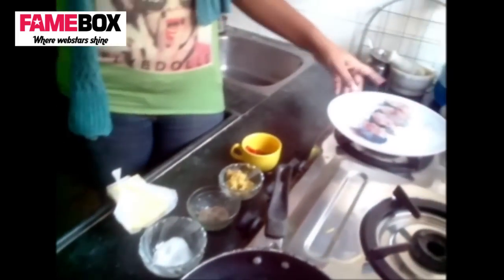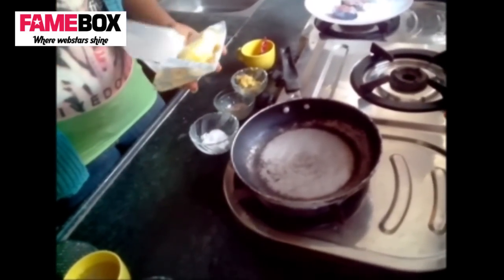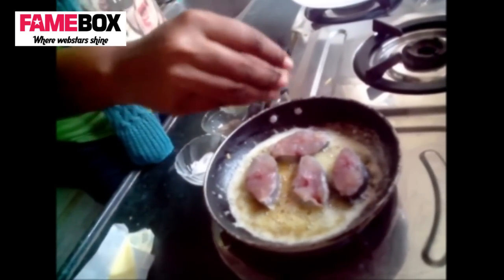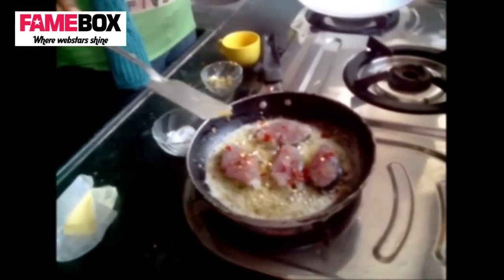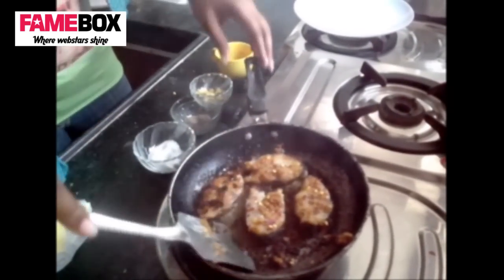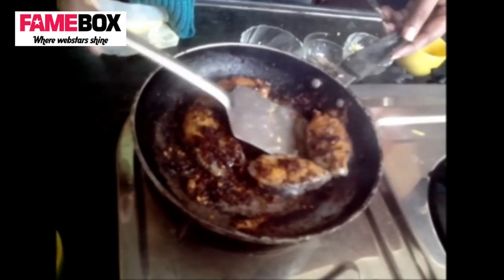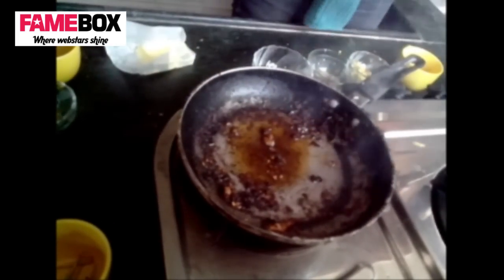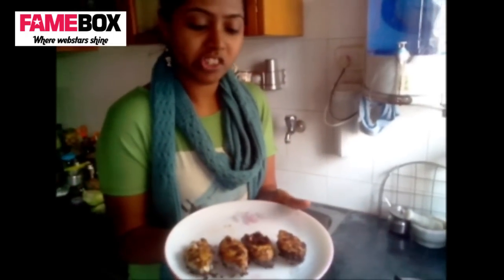Food Channel Recipe | Ginger and Butter Sauce with Fish Fry - Easy recipe | fame food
Food Channel Recipe | Ginger and Butter Sauce with Fish Fry - Easy recipe | fame food : Just Like Sanjeev Kapoor's khazana recipes, fame food also provides a bucket full of Indian recipes that are healthy and easy to cook. With the best chefs on board, learn how to cook and make some mouthwatering dishes.

 To try something new or innovative with Fish is not very easy. It varies from chef to chef. From Jenny David's kitchen, we bring you the recipe of Fish Fry with Ginger and Butter and this video will give you an idea of how to make this mouth-watering dish perfectly.

fame Food is your kitchen guide to experiment with cooking recipes! To give away the monotony of same food taste, it's time to treat your taste buds with a pinch of twist! With amazing Bake Studio,Nom Nom Mom and other cooking classes by our kitchen experts, fame Food serves you the menu of amazing eatables and easy to make recipes to impress your dear ones!